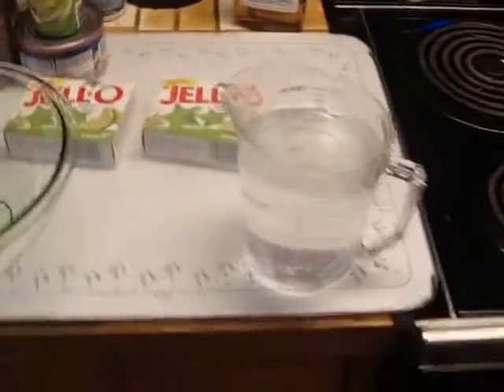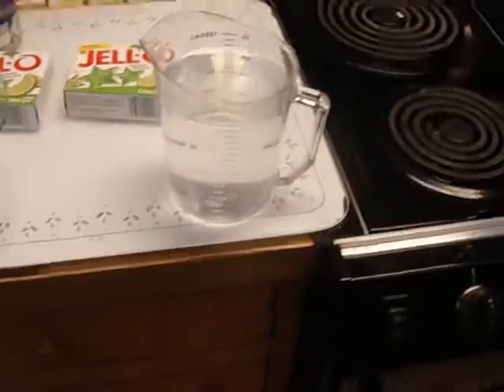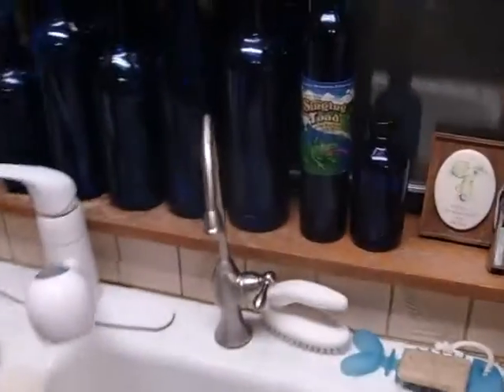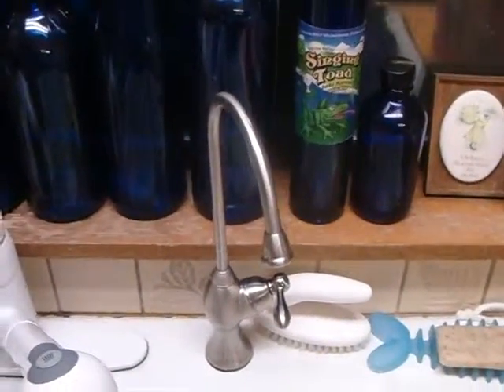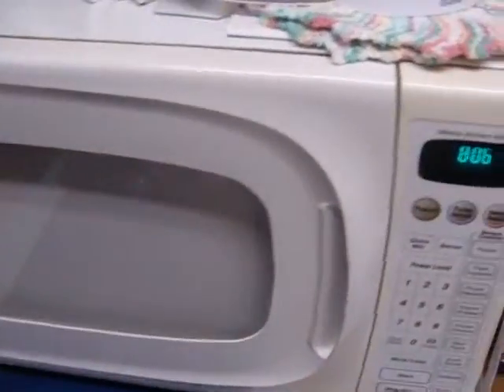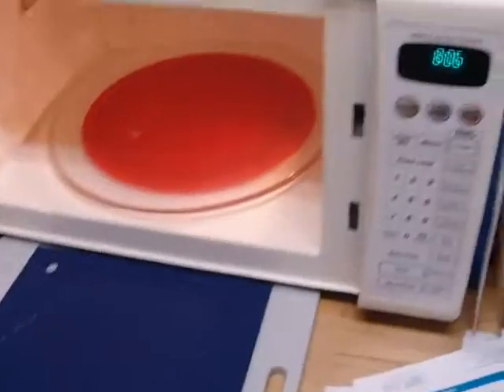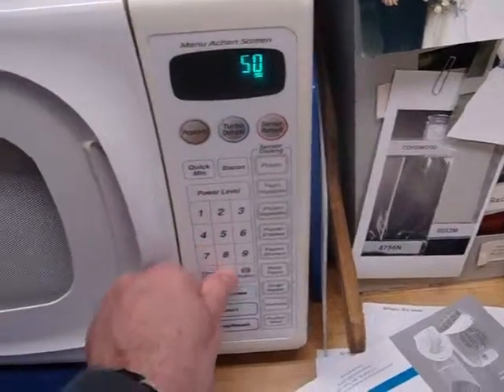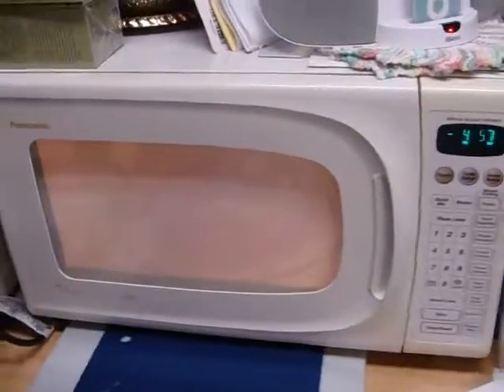Making Jello 102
The 2nd step of making lime JELLO